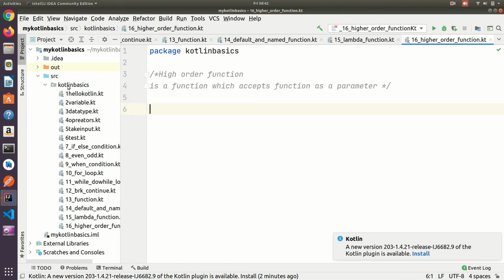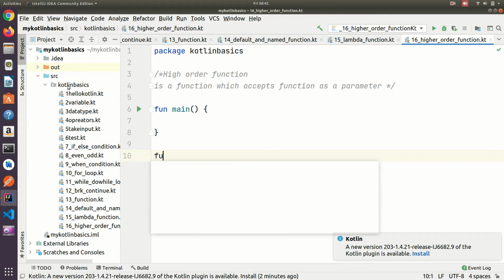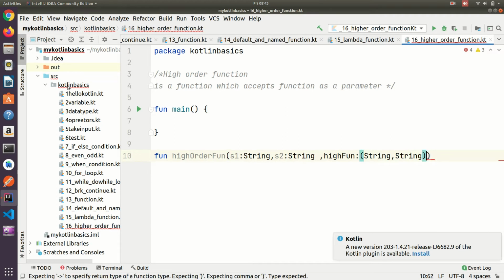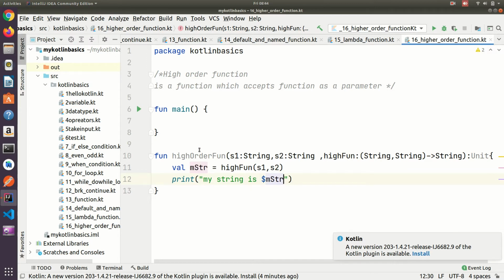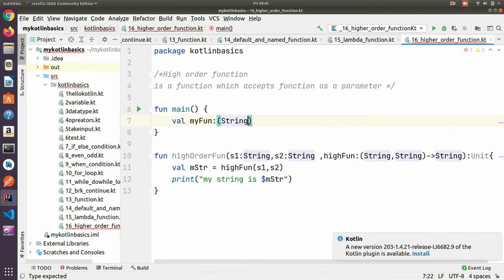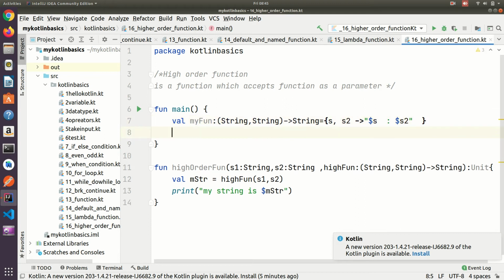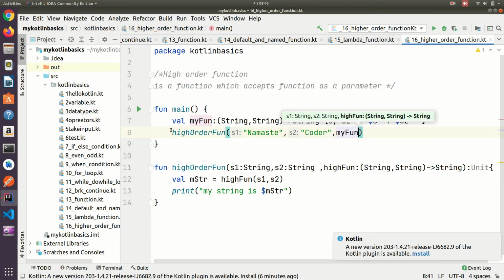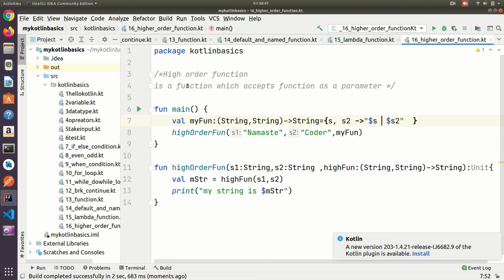Kotlin High order Function | Part 17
Namaste Coder in this tutorial we are going to discuss about high order function in kotlin : High order function   is a function which accepts function as a parameter or returns a function or can do both